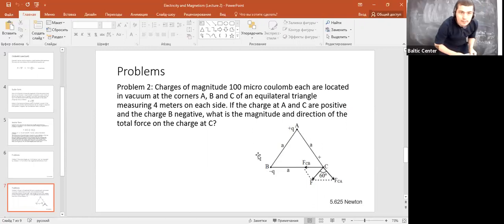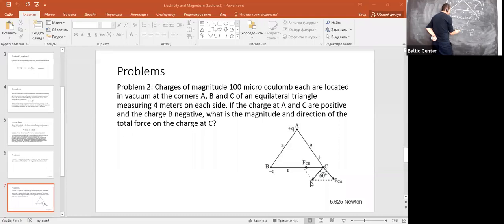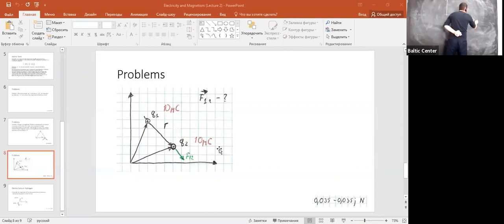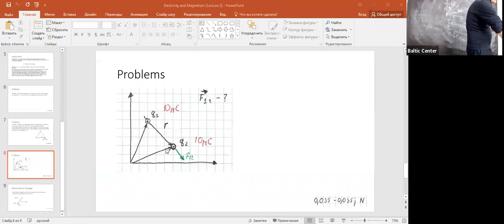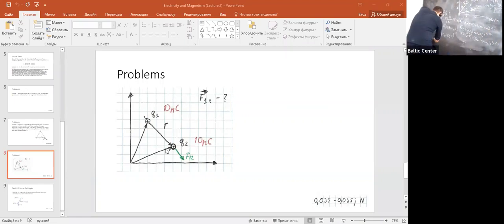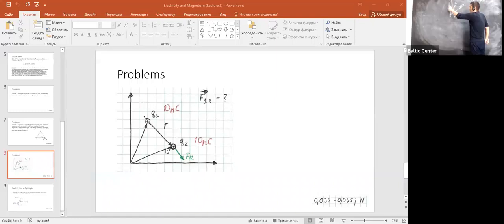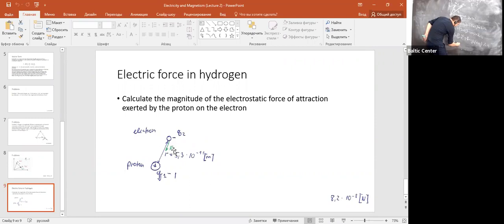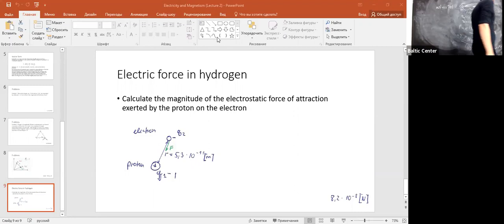Lecture Electricity and Magnetism 23 10 2020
Charles Coulumbs`s law in vector form. Calculation of electric force between electron and proton in hydrogen H in scalar form.